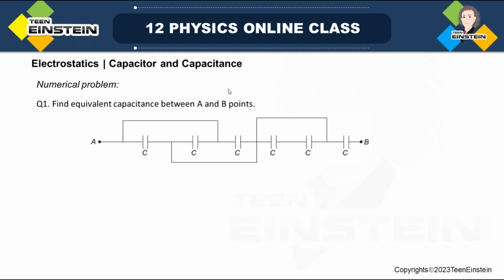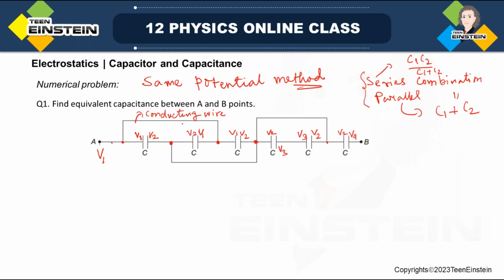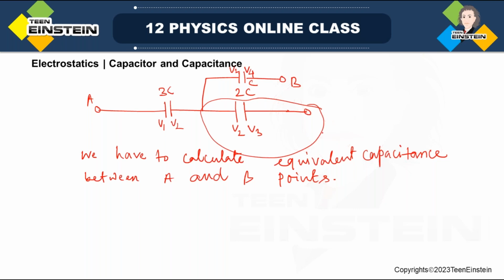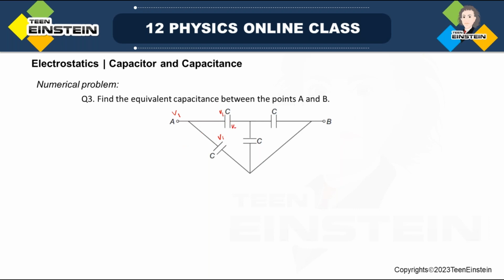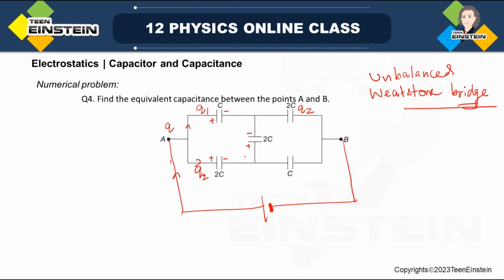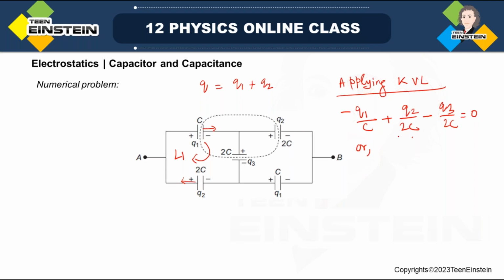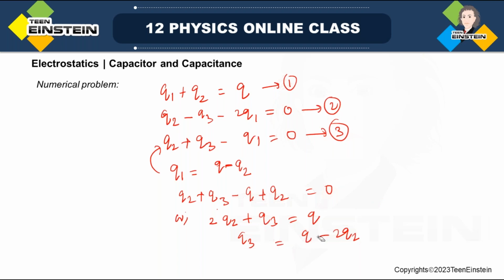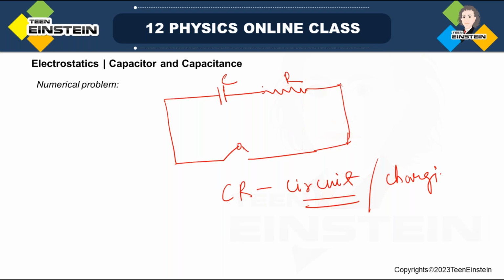TeenEinstein| electrostatics 22 | Capacitor| Capacitance| class 12 one shot | pyq | physics wallah